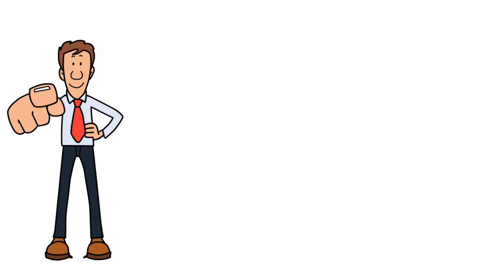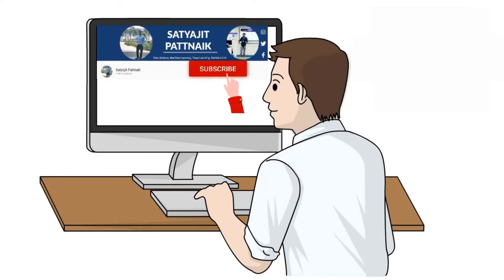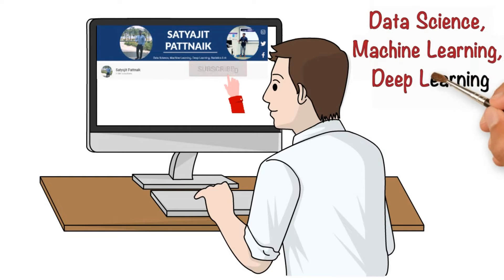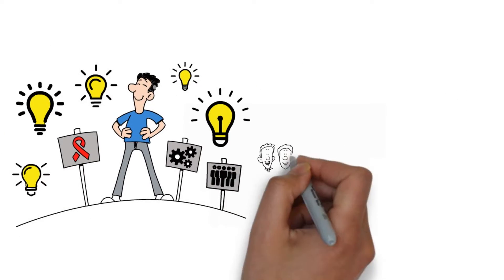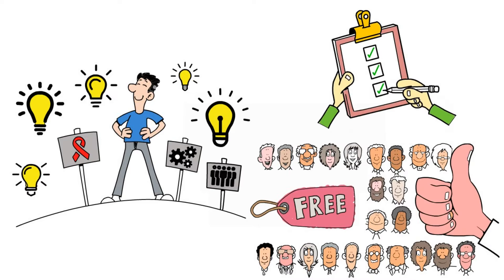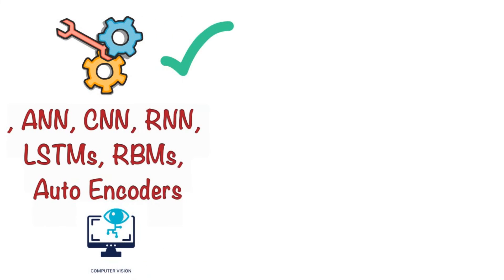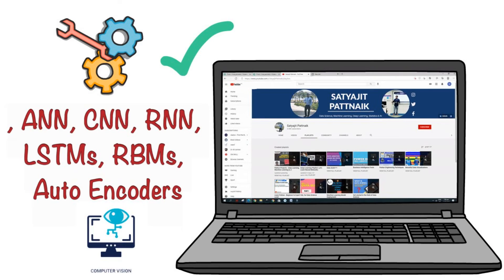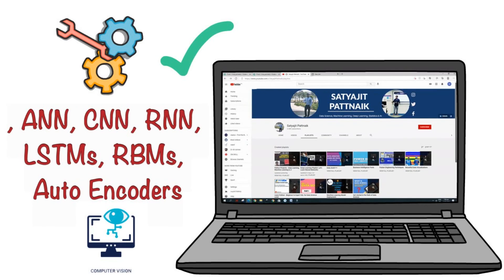Complete Roadmap for Deep Learning | Learn Deep Learning for Free | Satyajit Pattnaik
In this series, we will be learning Deep Learning from scratch.

Agenda:
1. Introduction to Deep Learning
2. Understanding Neural Networks
3. ANN Intuition
4. Activation Functions
5. Building, Evaluation & Fine-Tuning an ANN model
6. CNN Intuition
7. Building, Evaluation & Fine-Tuning a CNN model
8. RNN Intuition
9. Building, Evaluation & Fine-Tuning a RNN model
10. LSTMs
11. Backpropagation
12. Exploding & Vanishing Gradient Problems
13. Self Organizing Maps
14. RBMs
15. Auto Encoders
16. Introduction to Computer Vision